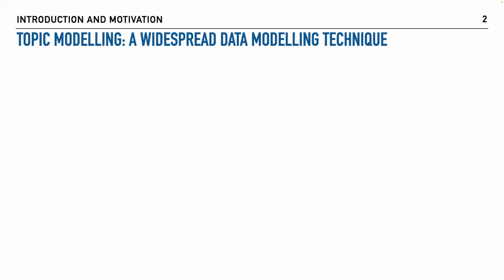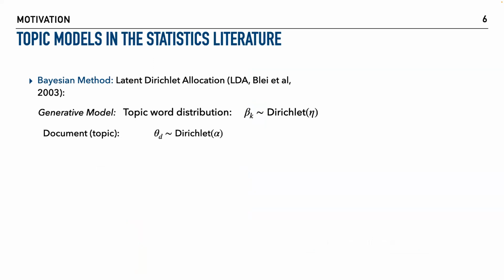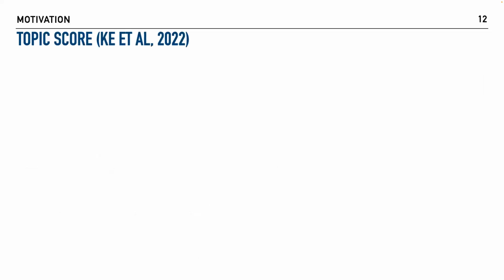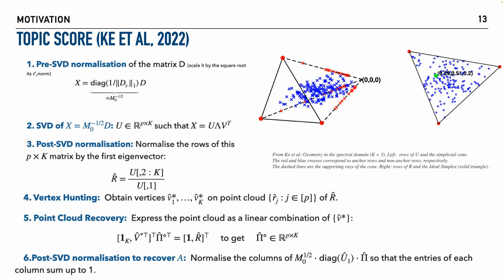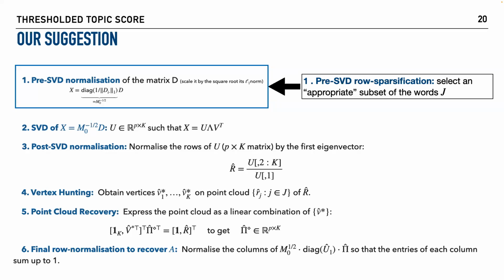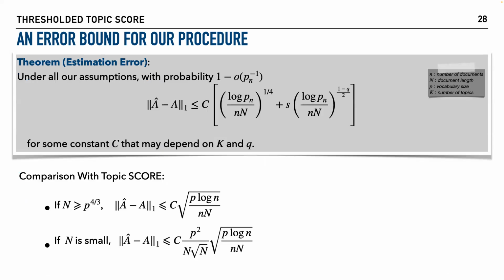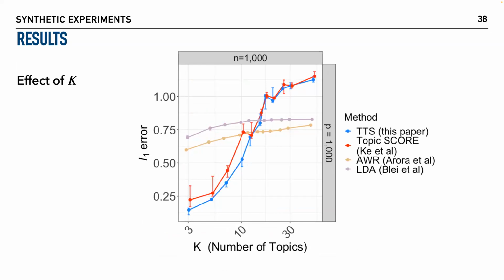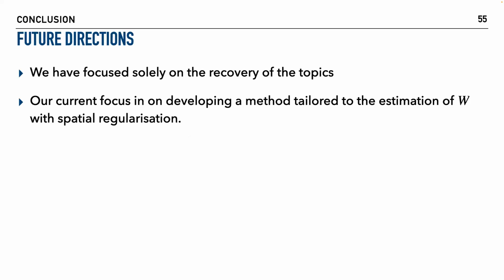Claire Donnat - Seminar - "Sparse topic modeling via spectral decomposition and thresholding"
Title: Sparse topic modeling via spectral decomposition and thresholding